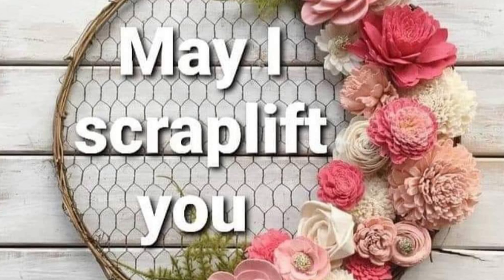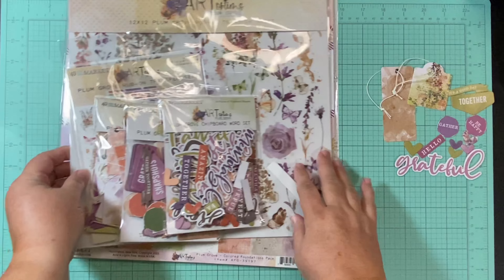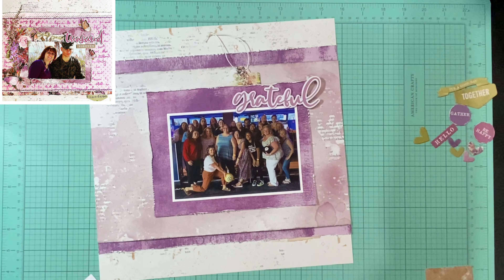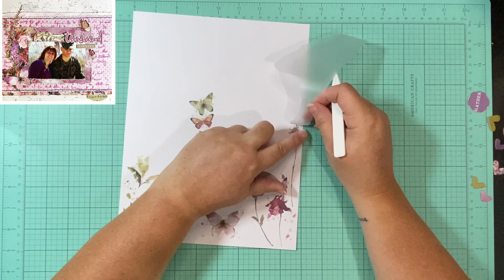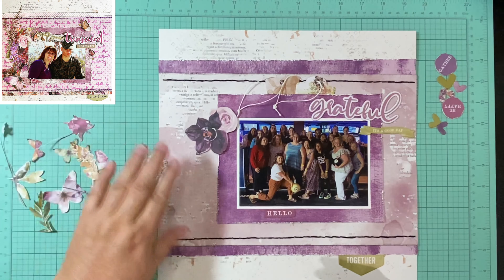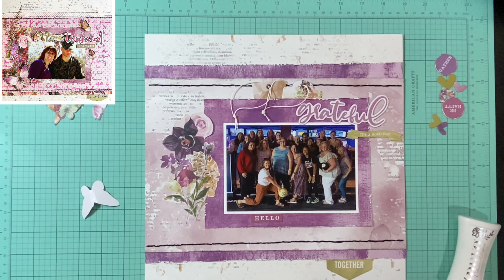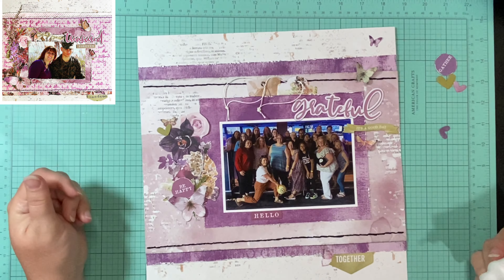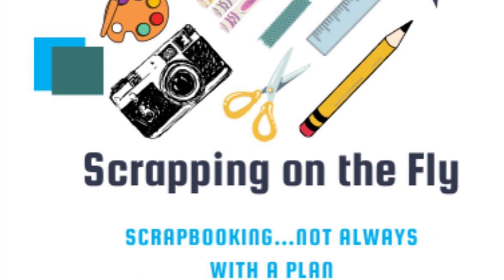May I Scraplift You… @thepapersnob - 5/16/23 - Grateful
May I Scraplift you 2023 Play List

1. Karen Leah @scrapdolly
2. Sandra Lee @scrappygal13
3. Jessica Michaels @jessicaemichaels
4. Kim Ferguson @kimfergusonstamps
5. Hollie Fiercely @ivycoelcreations
6. Tamara Buckler @tambuck
7. Mel Davis @meldavis_nz
8. Julie Taylor @julie9699
9. Beth Moloney @beth2408
10. Liz Hsys Ketter @workto scrap
11. Sarah’s Pretty Papers @sarahsprettypapers
12. Briana Spors @mommie_rn
13. Cassandra Tooth @scrappingbeauty
14. Gwen Wruck @createdbygwen
15. MK Gunn @mkgunn31
16. Tara O’Rourke @kryptonite_72
17. Sarah Davies @sarah.davies72
18. Shannon Blinn @onescrappymom71
19. Debbi Tehrani @debbi_tehrani
20. Katherine Blue @kraftyqueenkat
21. Janet Fritz @janet_fritz
22. Miss Carries Creations @misscarriescreations
23. Fran Long @scrappingwithsparkle
24. Cheryl Ashcraft @watchcherylscrap
25. Amanda Ross @crafty4manda
26. Jennifer Cain @scrappincain
27. Karin Dahliof @kadahl72
28. Kelly Pyron @kellybpyron
29. Laura Moss @scrappykea
30. Kristin Carlson @1kcarlson
31. Nicole Santos @cuzwelovetoscrap